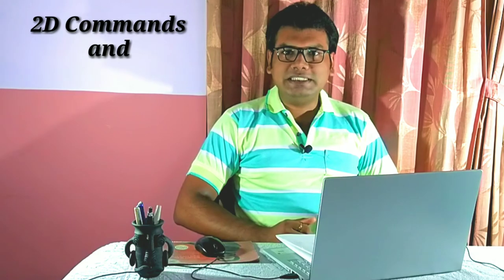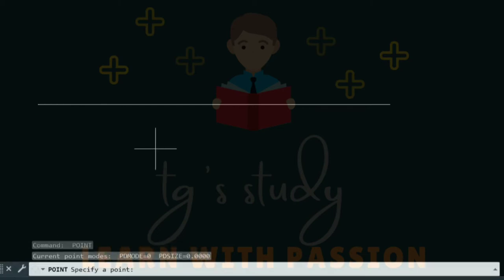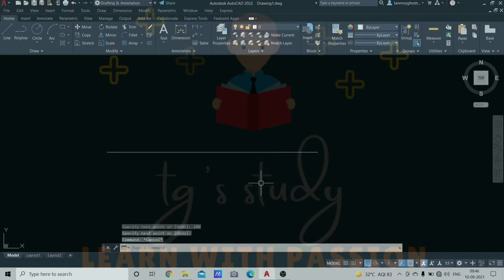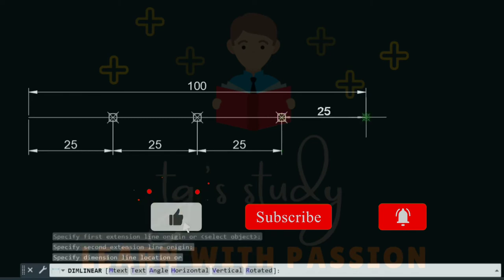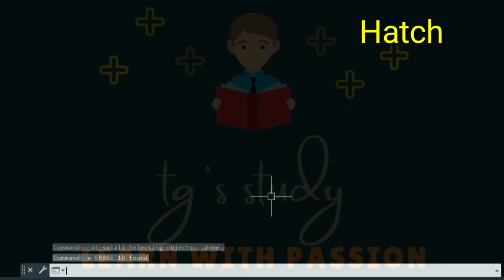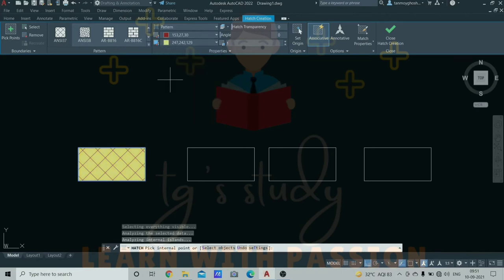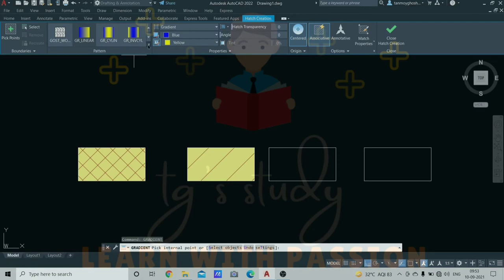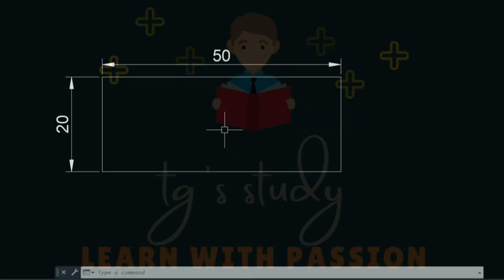AutoCAD 2D Bangla Tutorial for Begineers [Class - 9] ǀǀ tg's study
Today I will continue the series of classes of AutoCAD (2D + 3D) in Bengali. It is class - 9. In this video we will learn Multiple points, Divide, Measure, Hatch, Gradient, Stretch and Scale commands.
Please, like this video, If you have any question or doubt about the videos uploaded in my channel then please leave a message below in the comment section.
And also, if you want to know more details please visit our coaching center ---
                               ENGINEER'S POINT ACADEMY [EPA]
  Courses - Diploma & B.tech -
                Civil, Mechanical, Electrical, Automobile, Electronics, Computer Science, Architecture
                also : Jexpo, Voclet, Jelet
 Courses - Computer
               Basic & School Courses, AutoCAD - (2D & 3D), Staad Pro

 Address -  Nalikul (Near Station Bazar)
                 Chandannagar (Near Subhash Palli School Math)

     To watch the previous videos --

2D AutoCAD Practice Drawing (Practice Set - 1) [Class - 4] ǀǀ AutoCAD Bangla Tutorial ǀǀ tg's study

AutoCAD 2D Practice Drawing (Practice Set - 2) [Class - 6] ǀǀ AutoCAD Bangla Tutorial ǀǀ tg's study

(Free) Autodesk AutoCAD 2022 ǀǀ Latest Version ǀǀ Student License ǀǀ Download and Install in Bengali

   To watch the other videos of my channel --